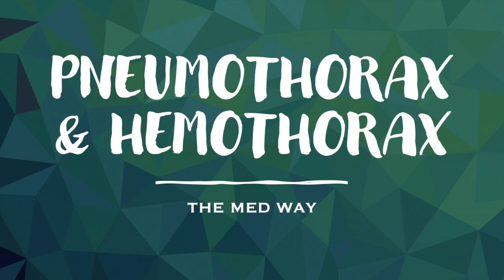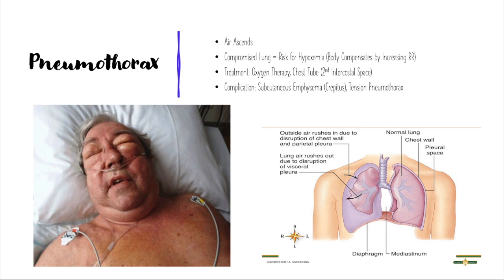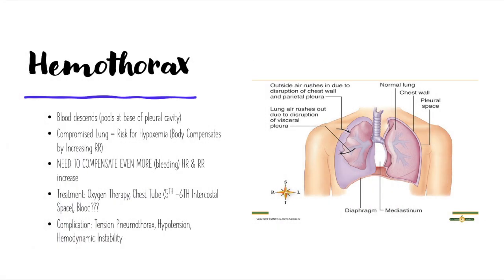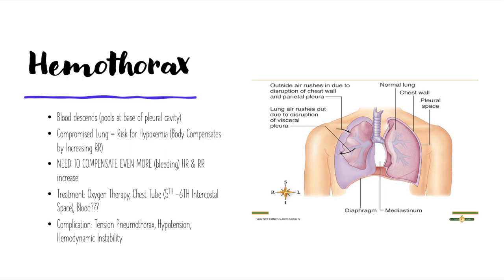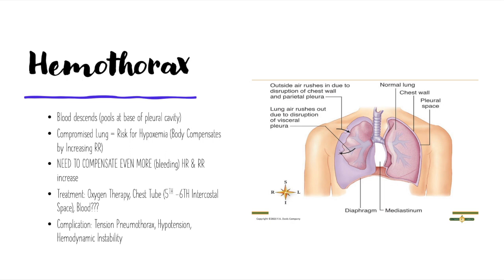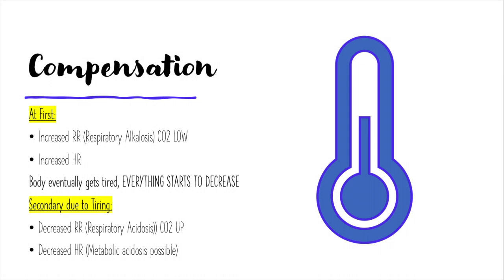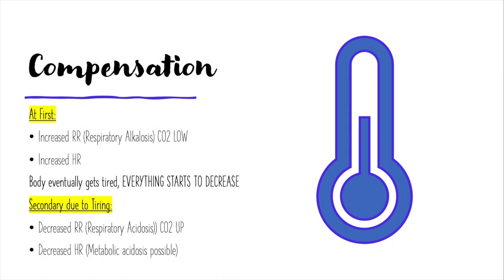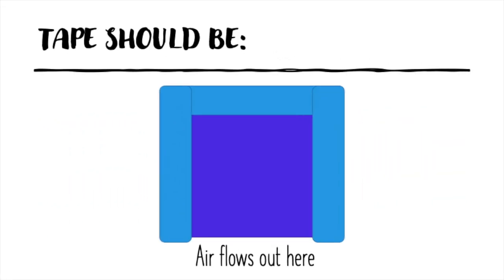Pneumothorax & Hemothorax Overview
This video provides viewer a comprehensive look at what a pneumothorax and hemothorax is along with treatment modalities for each and complications that may arise. Moreover, a chest tube treatment summary is implemented to provide viewers understanding of its use. Compensatory mechanism are also evaluated to show how the body reacts to unwanted to events. Enjoy!